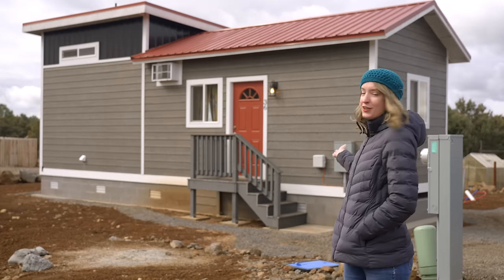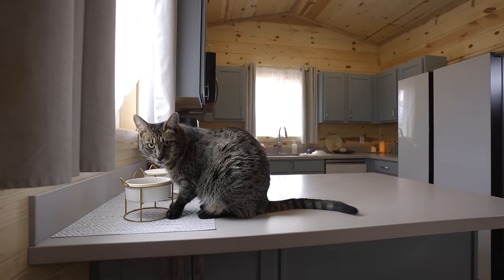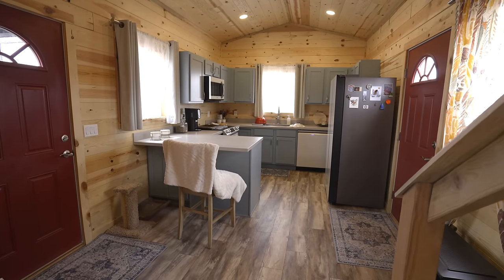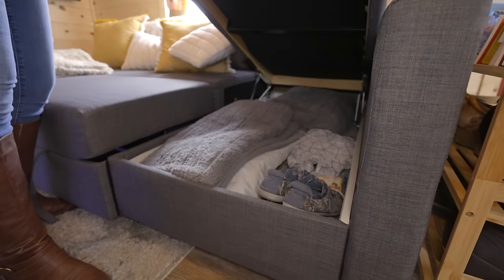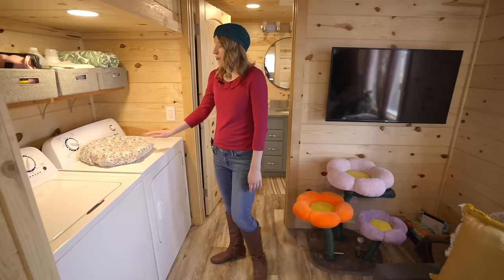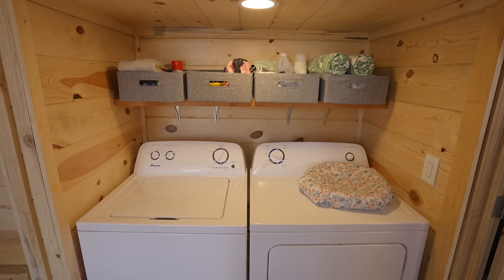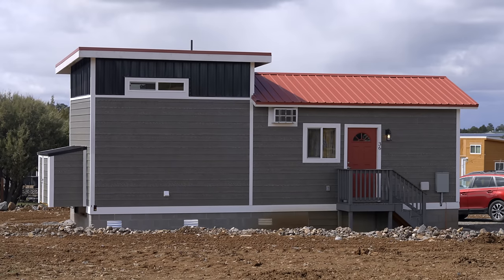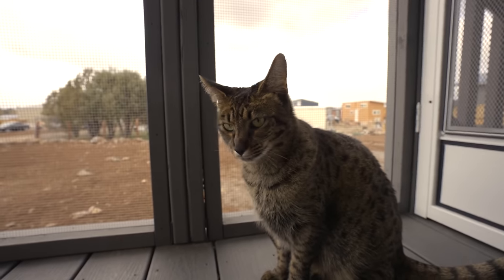Solo Woman's 11' Wide Tiny House for Fresh Start Away from Big City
Doro S300 office chair now on sale! She decided to make a big lifestyle change after getting divorced & experiencing burnout as a nurse. That led her to leave the big city of Phoenix. She designed her space with a focus on openness, her cats, and room for full-size appliances. It's parked on an affordable, spacious lot at phase 3 of the LuxTiny tiny house community in the White Mountains of Arizona.

CREDITS:
❇️ produced & edited by Tiny House Expedition's Christian & Alexis

Video Chapters:
0:00 - her park model tiny home
:40 - tiny home community cost
1:39 - interior 399 sqft tiny house
8:23 - big lifestyle change
10:00 - sponsor message
11:08 - laundry room nook
12:00 - bathroom w/bathub
13:30 - standing loft bedroom
14:51 - tiny house cost
15:19 - small town & tiny village life
16:32 - benefits of tiny house living
17:35 - more tiny homes!